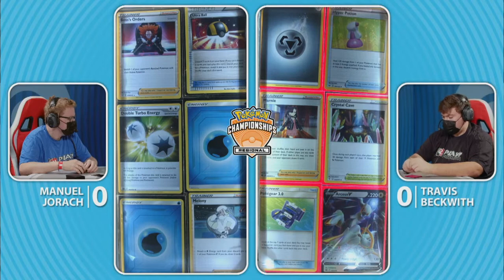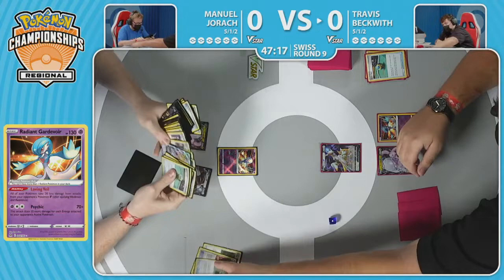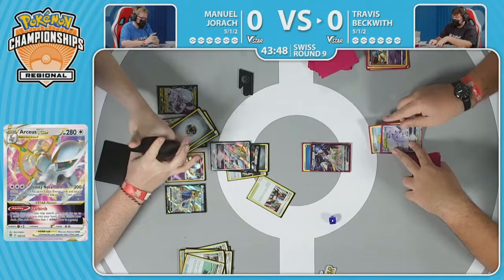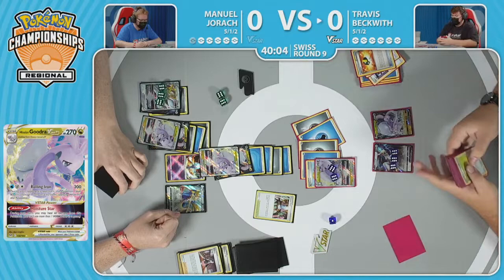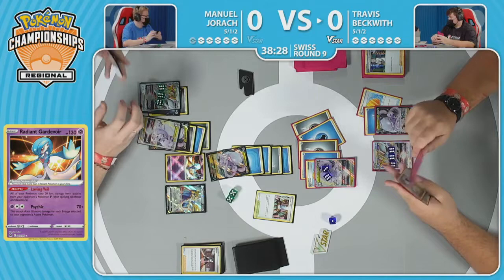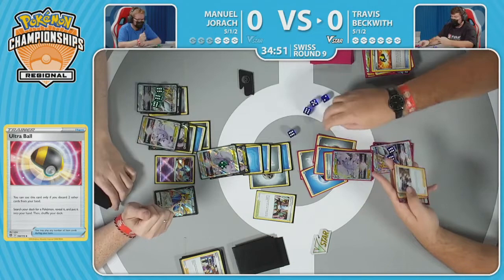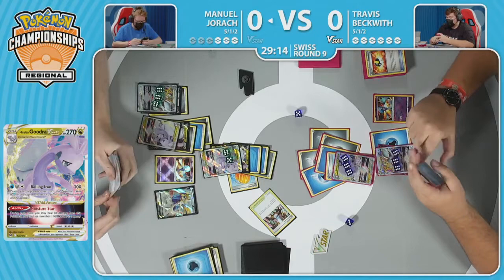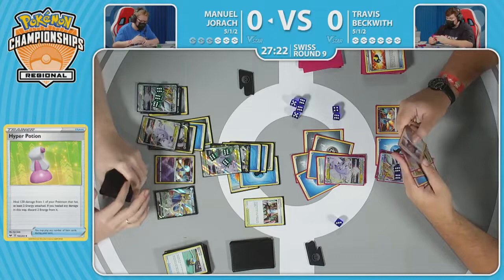Manuel Jorach Vs Travis Beckwith 2023 Pokémon Peoria Regionals Swiss R9